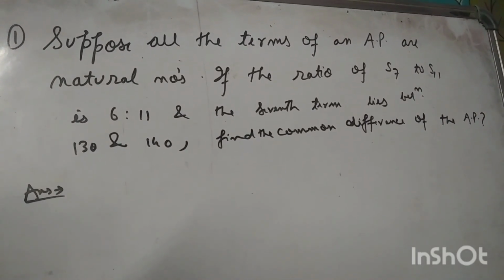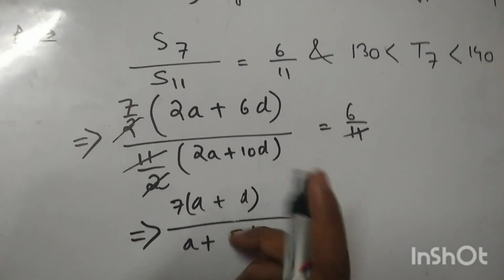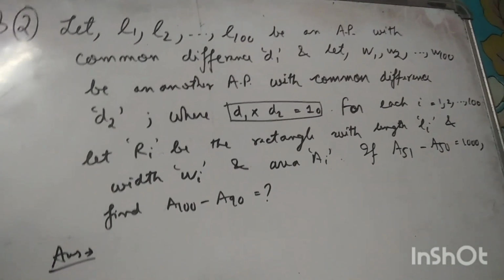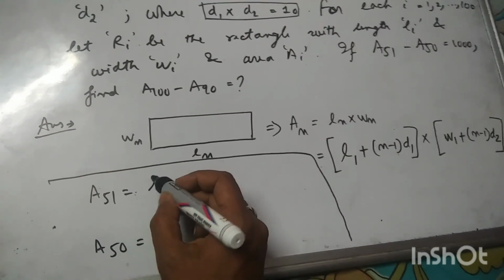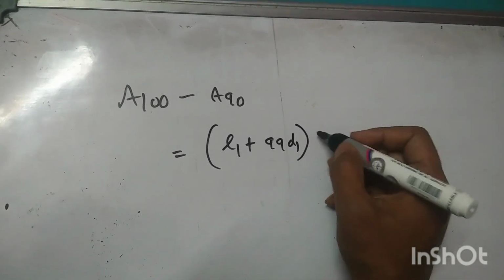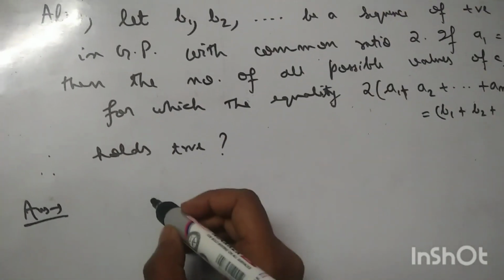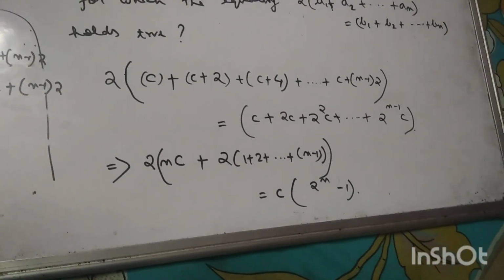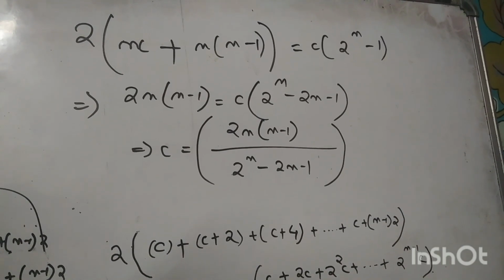Sequences and series important PYQ's from JEE advanced.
Sequences and series problems on jee advanced.